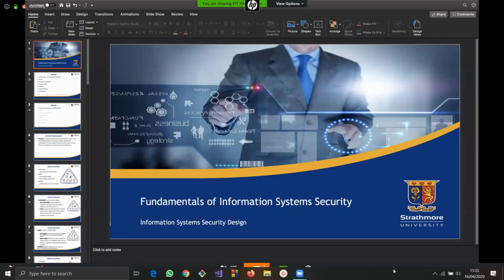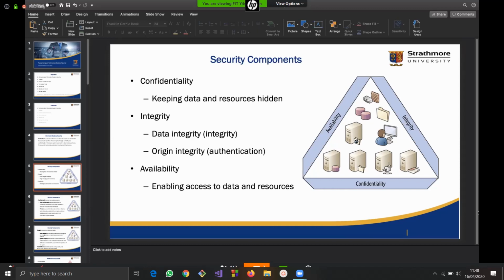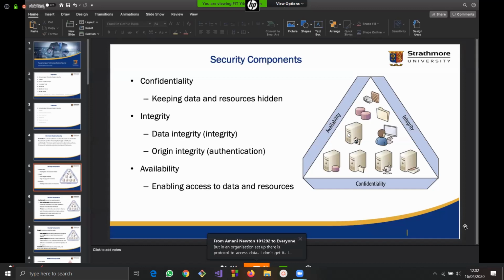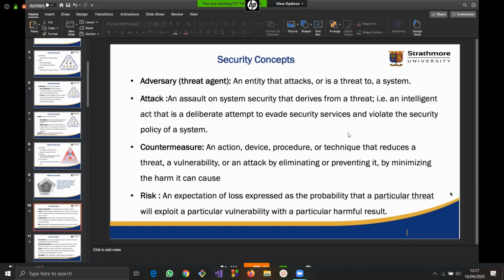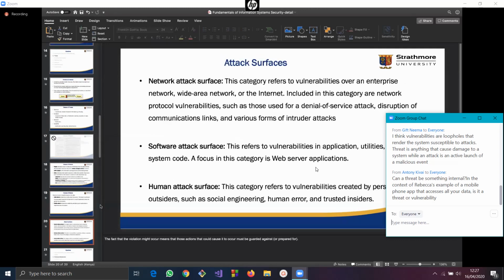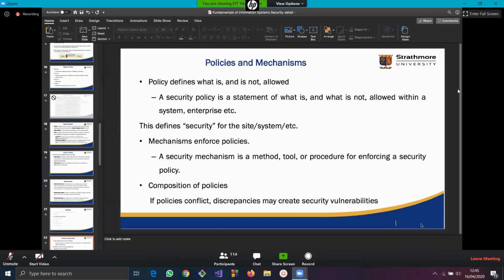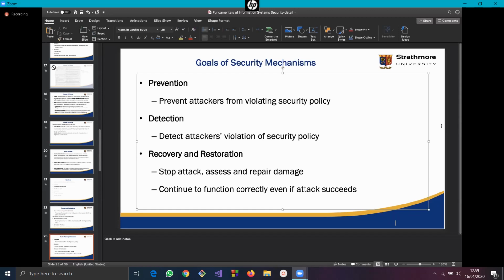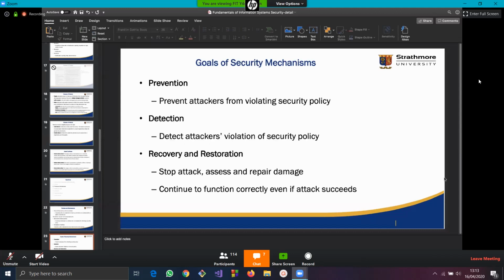Lecture 1 - Information Systems Security and Design (Fundamentals)